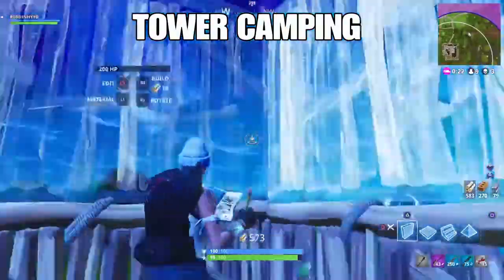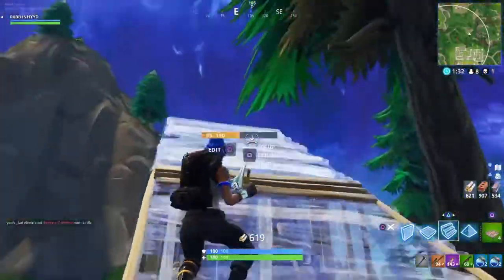Fortnite - How to Get Easy Wins PRO STRATEGY (PS4/XBOX controller)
Tired of losing? Tower camping is your solution. Boring but effective. Start your win streak and dominate your enemies!